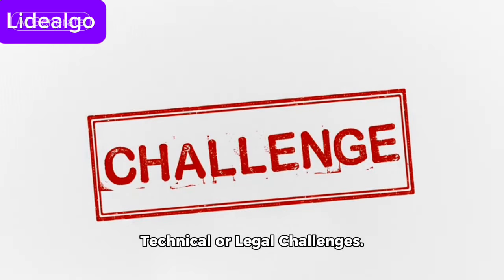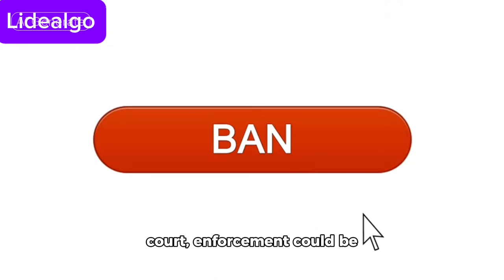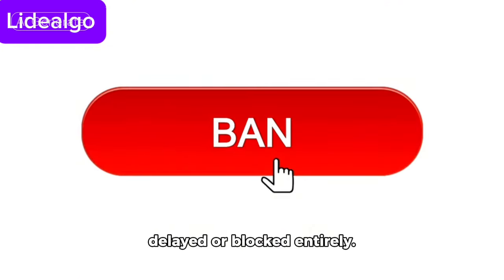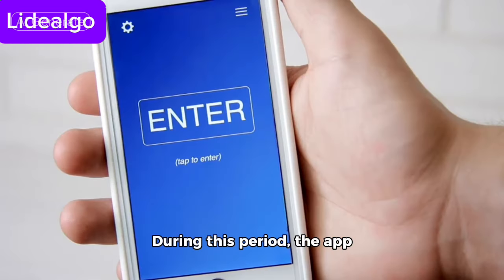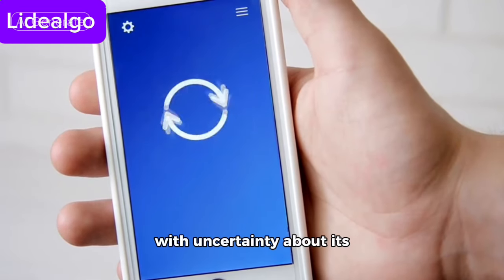What would be the user experience if a social media app is banned?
If you wonder what would happen to user experience If a social media app is banned in a particular region or country, the impact on users’ phones will depend on the specifics of the ban and how it is enforced. Here are some possible scenarios:

1. App Removal from Stores.
 Impact!
The app may no longer be available for download or updates on the Google Play Store or Apple App Store in the affected region.
 User Experience!
Users who already have the app installed may still be able to use it temporarily, but they won’t receive updates or new features. Over time, the app may become less functional due to compatibility or security issues.

2. App Blocking via Internet Service Providers.
 Impact!
Governments could require ISPs to block access to the app’s servers.
 User Experience!
Even if the app remains installed, users will not be able to access its content because the app won’t connect to its servers. This renders the app effectively unusable unless users find workarounds like using a VPN.

3. Remote Deactivation.
 Impact!
In rare cases, the app or device manufacturers could collaborate with governments to remotely deactivate the app.
 User Experience!
The app may stop functioning entirely, either by being removed from devices or showing error messages upon launch.

4. VPN and Workarounds.
 Impact!
Some users may attempt to bypass bans using VPNs to access the app in regions where it remains available.
 User Experience!
While this might work for some, VPN usage can introduce latency, security risks, or additional costs. Governments may also take measures to block VPN services.

5. In-App Limitations.
 The app could introduce region-specific restrictions, preventing users in banned areas from accessing content.
 Users may still be able to open the app, but they won’t be able to view or upload content.

6. Data and Privacy Risks.
 Impact!
If an app is banned suddenly, users might lose access to their content stored within the app, such as drafts or private videos.
 User Experience!
Users may scramble to back up their data before losing access, and failure to do so could result in permanent loss of content.

7. Increased Use of Alternatives.
 Impact!
Users may migrate to other social media platforms, such as Instagram Reels, YouTube Shorts, or new alternatives that emerge.
 User Experience!

8. Technical or Legal Challenges.
 Impact!
If the ban is challenged in court, enforcement could be delayed or blocked entirely.
 User Experience!
During this period, the app might remain accessible, but with uncertainty about its long-term future.

In general, the outcome depends on how strictly the ban is enforced, the technical measures used, and how users adapt to the restrictions.